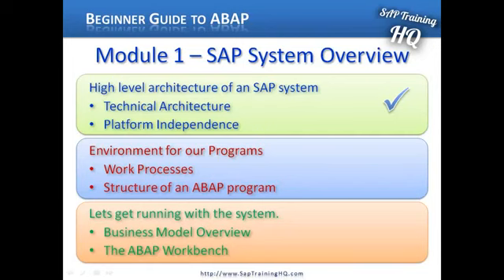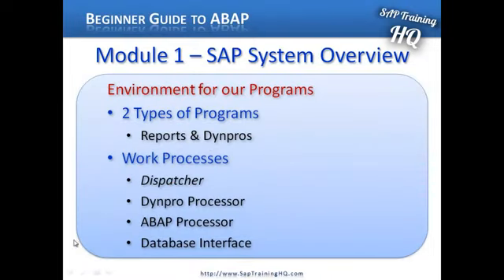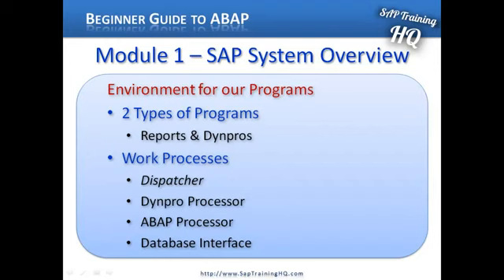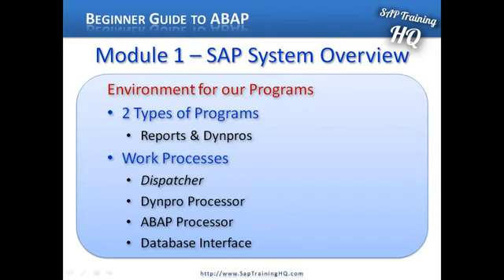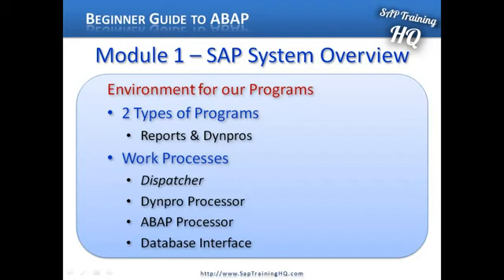SAP ABAP Environment Programs